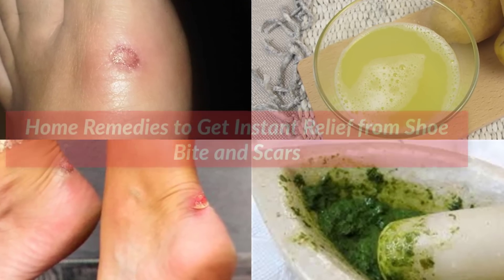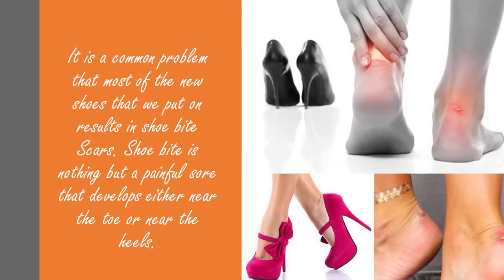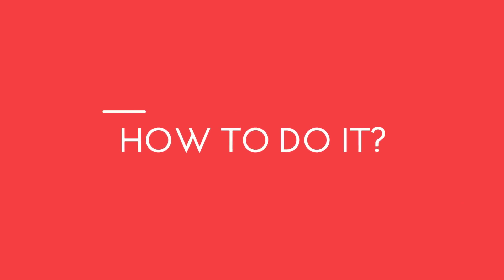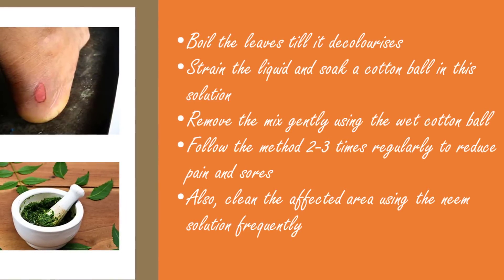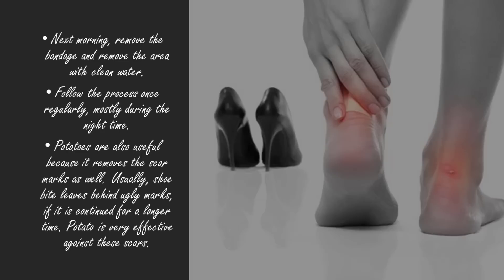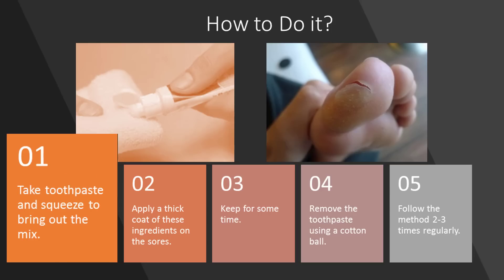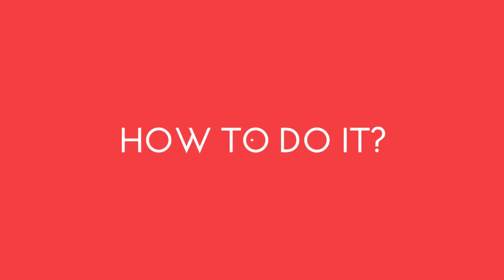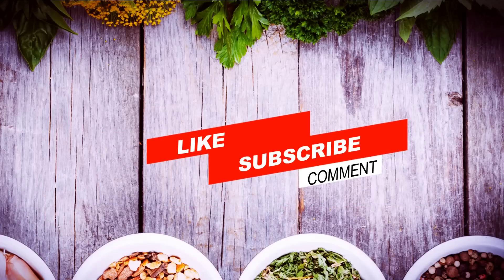Home Remedies to Get Instant Relief from Shoe Bite and Scars | That are Very Effective | Health Tips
Hello Friends! Today I will tell you about, Home Remedies to Get Instant Relief from Shoe Bite and Scars. That are Very Effective!.

We all like to wear new footwear and continuously try to mix and match with our apparel. It is a common problem that most of the new shoes that we put on results in shoe bite Scars. Shoe bite is nothing but a painful sore that develops either near the toe or near the heels. It becomes very painful and may also contain pus if not attended immediately. These painful sores must be treated else it causes friction with your daily foot wears and the condition can worsen. We are showing you some home remedies for shoe bite which will help to reduce the pain and cure shoe bites as well.

More Home Remedies Tips:-

#7 Best Tips for Fair and Glowing Skin in Winter Season 100% Work | Natural Ayurvedic Home Remedies

Best 5 effective Home Remedies for Lifting your Breast in a Natural way at Home

Daily Skin Care Routine | Skin Care Tips | Natural Ayurvedic Home Remedies 💋💇

Get Rid of Stretch Marks in 15 Days at Home | Natural Ayurvedic Home Remedies | Remove Stretch Marks

How to Get Super Long Hair, Soft Hair, Silky Hair, Thicker Hair, in 1 Week - Hair Growth Treatment. 100% effective, Natural Ayurvedic Home Remedy.